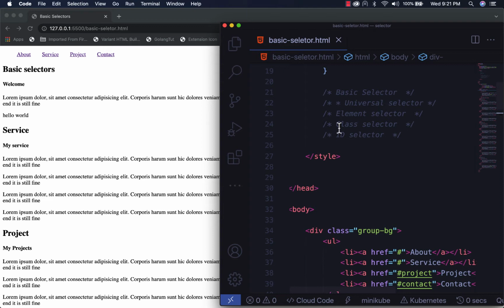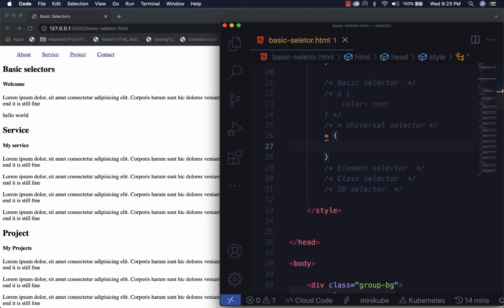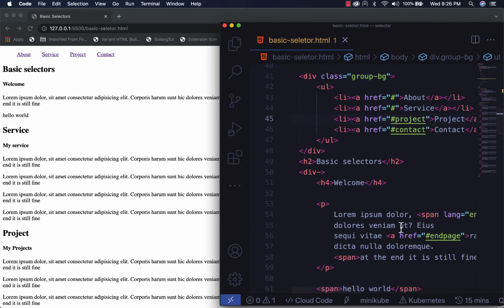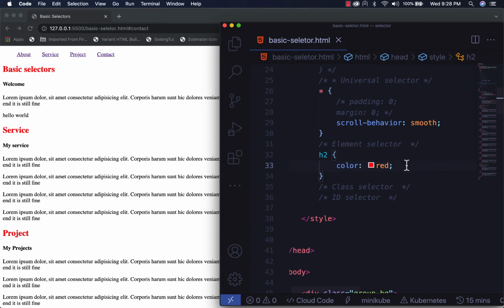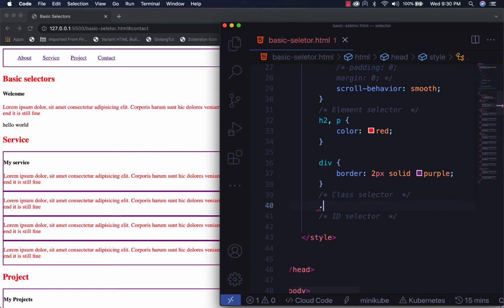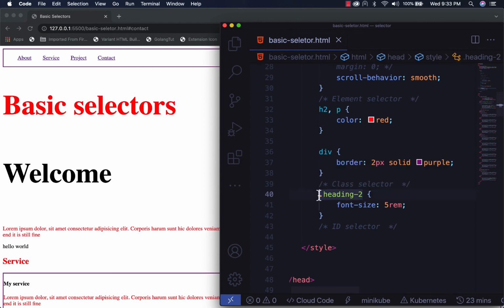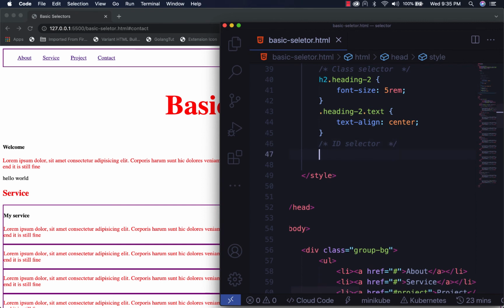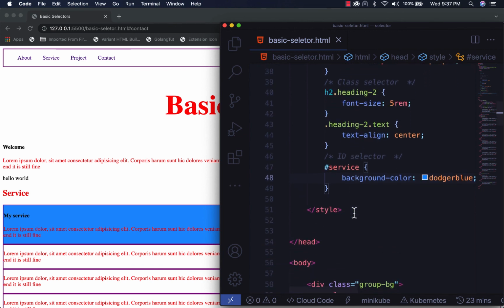Basic Selector - Part 1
Selector is the way CSS target html element and apply styles(properties, and value, or attribute like color, width, height etc.) to the element.
In this video I try my best to explain some basic CSS selector and how they work.
Selectors:
- Universal selector (*)
- Element selector (any html element e.g h1)
- Class selector (use of ".classname")
- ID selector (use of "nameofID")
- also in between the video, we talk about descendant selector.